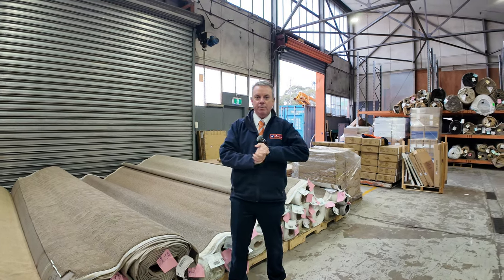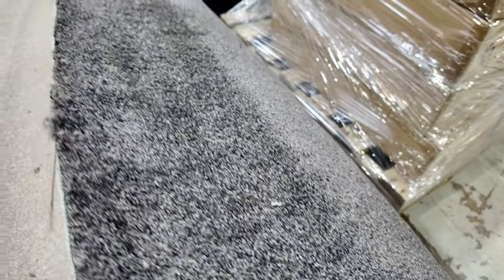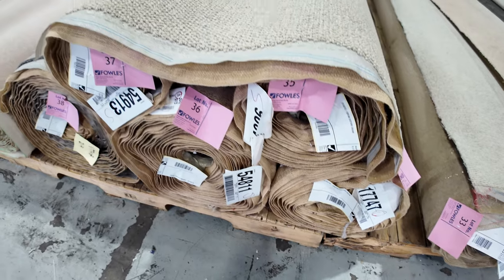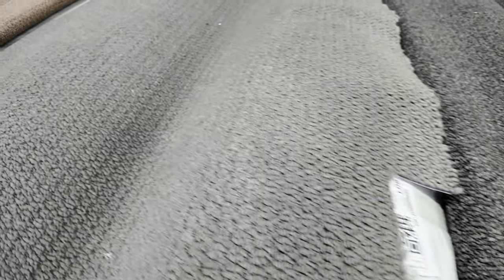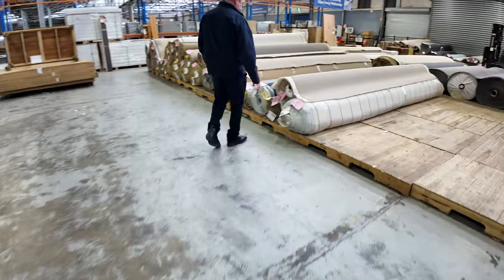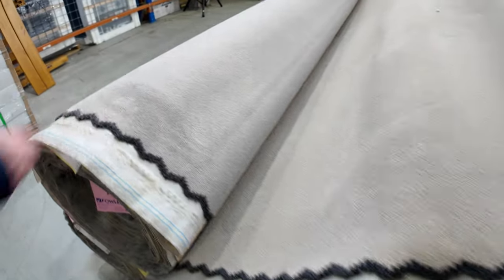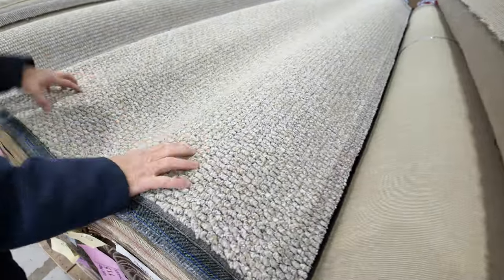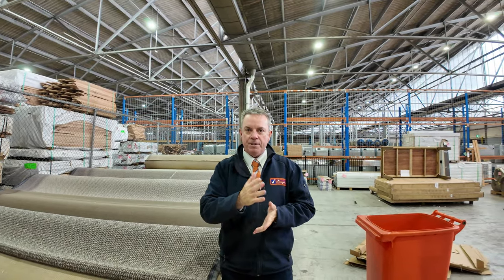Carpet Auction 5 June